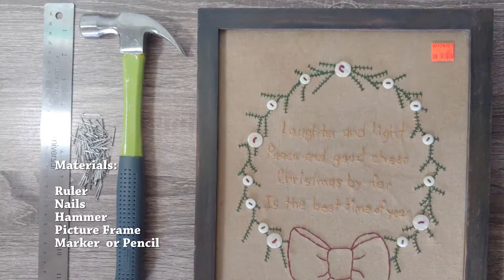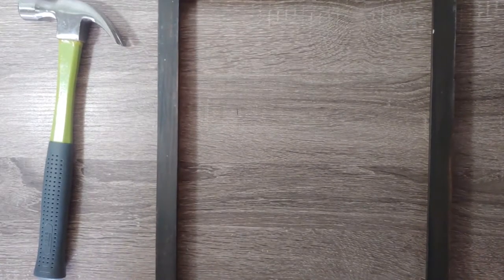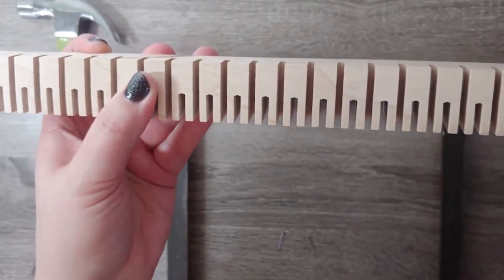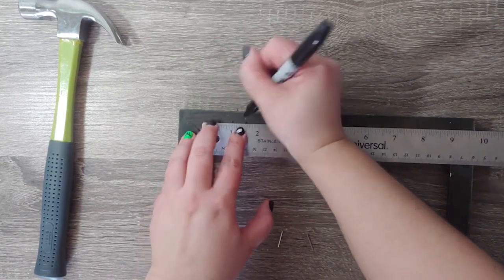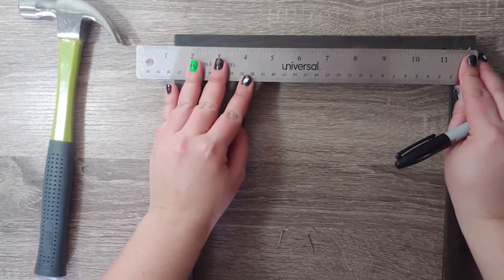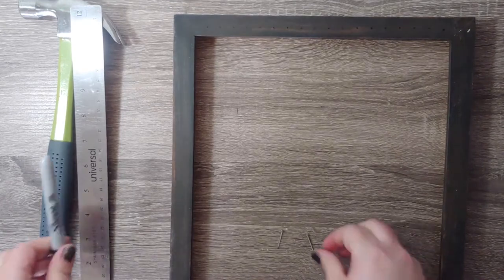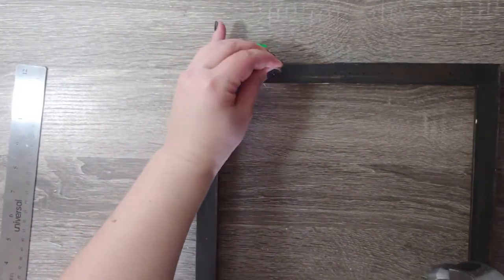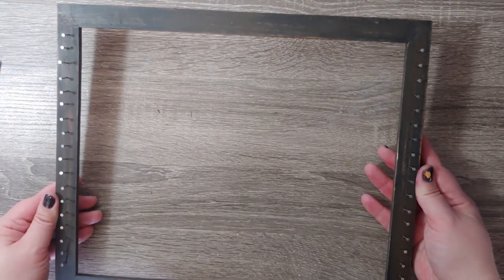How to make a loom for weaving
Learn to make an affordable loom for your weaving projects out of a picture frame.

Materials:
Ruler
Nails
Hammer
Picture Frame
Marker or Pencil

Follow series for next steps in learning how to weave